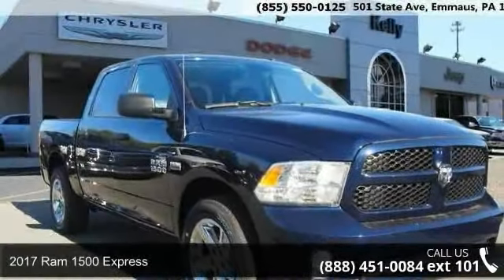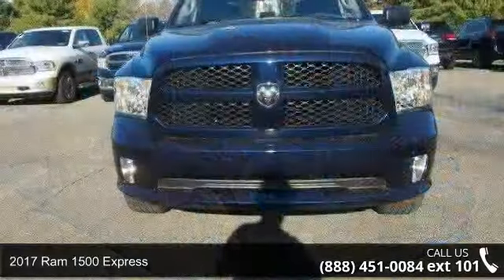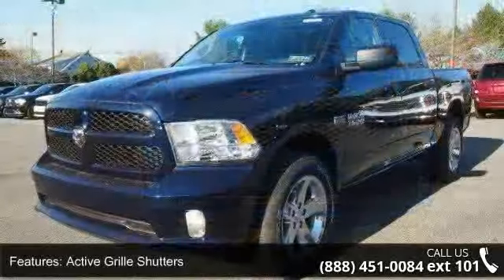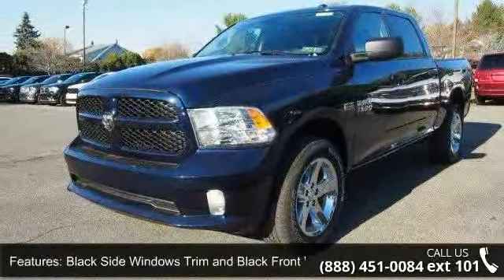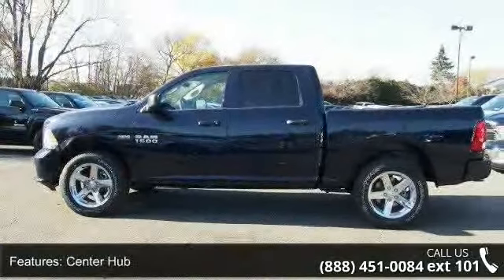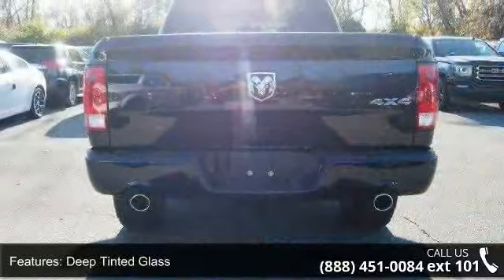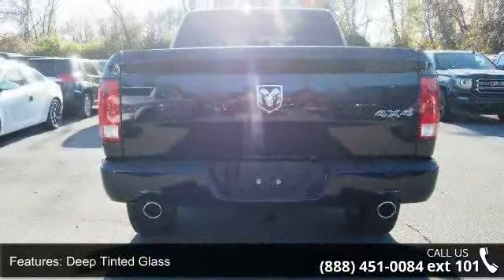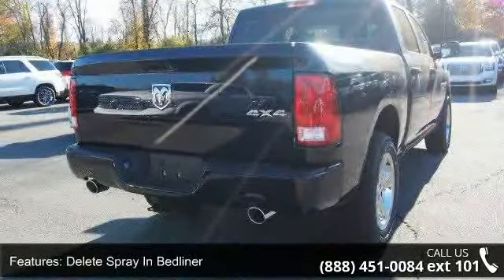2017 Ram 1500 Express - Kelly Car - Emmaus, PA 18049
Dodge FEVER! Drive this home today! Kelly Chrysler Dodge Jeep Mitsubishi is excited to offer this good-looking 2017 Dodge Ram 1500. How inviting is this fantastic-looking 2017 Dodge Ram 1500? This superb Dodge Ram 1500 is just waiting to bring the right owner lots of joy and happiness with years of trouble-free use.Our dealership is committed to integrity, teamwork, enthusiasm, pride and family values. We will be the Best of the Best providers of car products and services to customers. Price includes: $1,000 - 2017 Retail Bonus Cash MACHA1. Exp. 11/30/2016, $1,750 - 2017 Retail Consumer Cash **CH1 (National exclu. GL,NE,WE). Exp. 11/30/2016